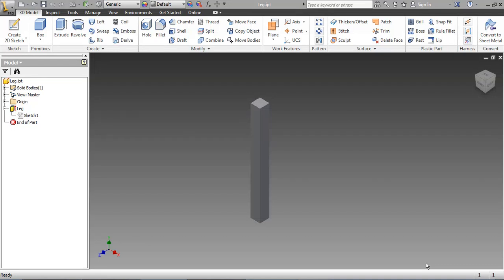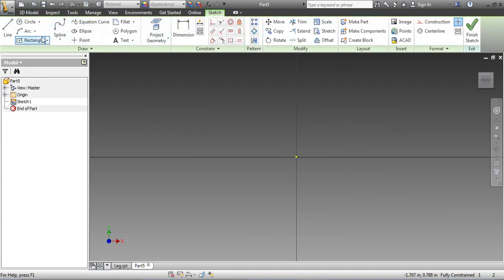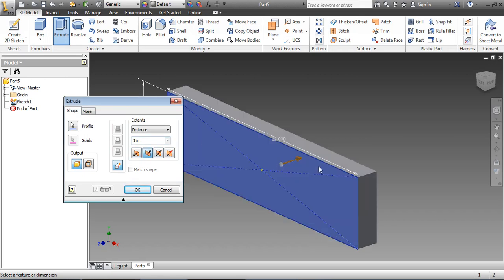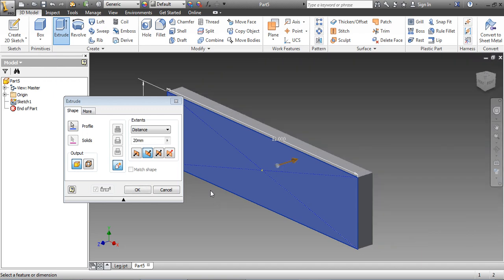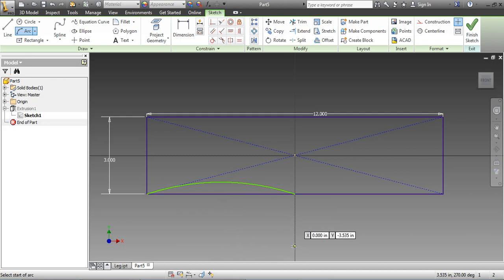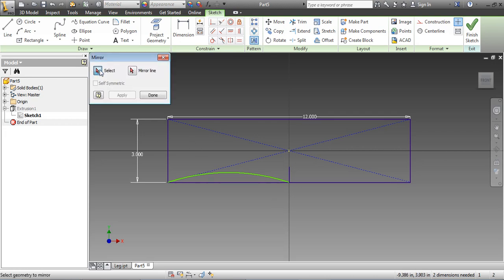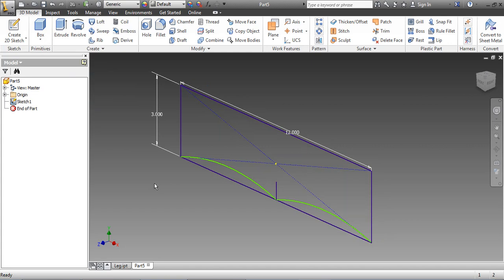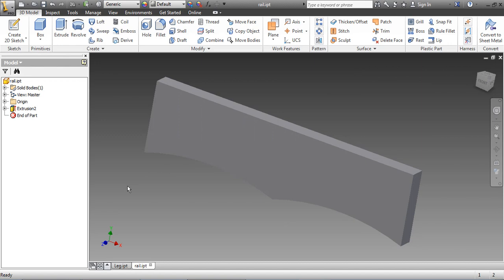Inventor Introduction Rail